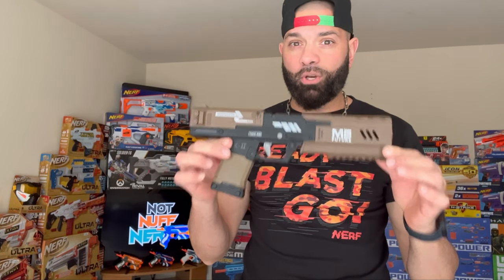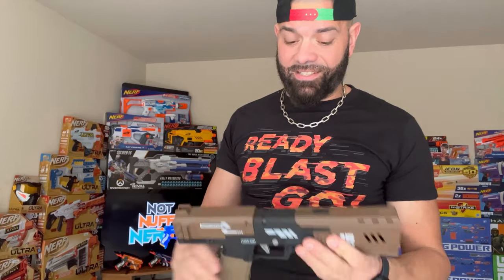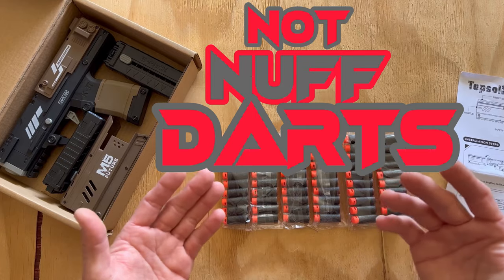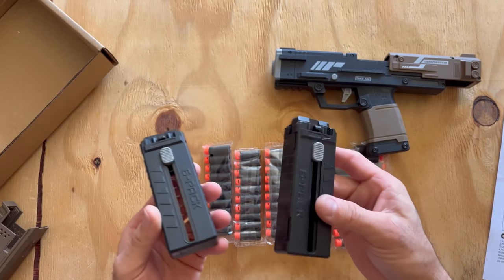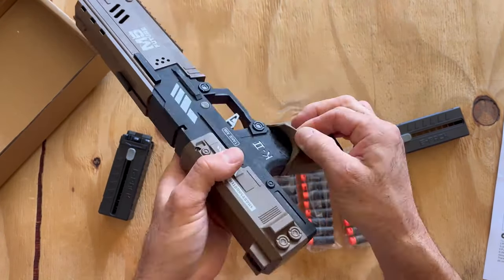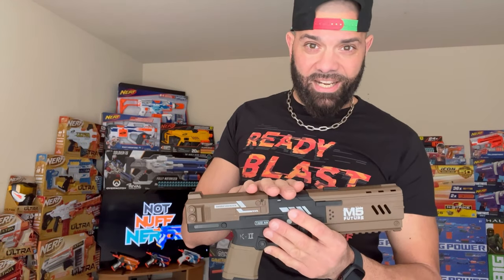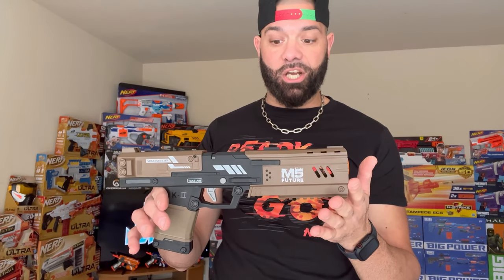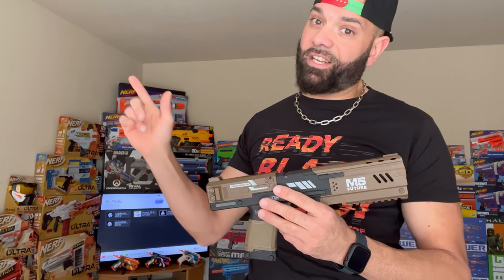You'll want to buy them all | Topsolid K2 Precision Dart Pistol | Full Review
This blaster offers 10FPS per dollar. LITERALLY. Not responsible for throwing your 401k into buying all of them.

Amazon Purchase Link: ​ Thanks to @foamquest for providing the original link! I could not post a link since I already bought one. I love this community!

Let me know if you like these kind of videos and would like to see more of them in the future. I live in an area where Nerf still has yet to develop like it has in other areas of the US, but hopefully I can help change that over time. My ultimate goal is to bring people together through the wholesome fun this hobby brings, and ultimately open a local Nerf arena where we can all play!